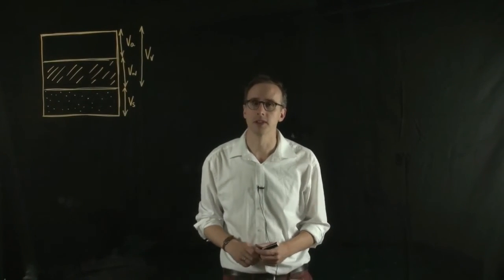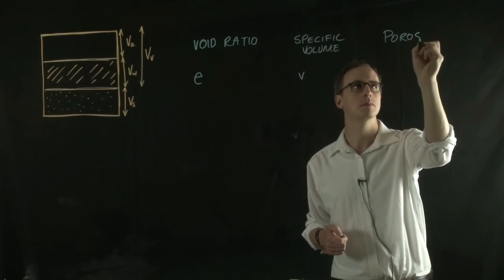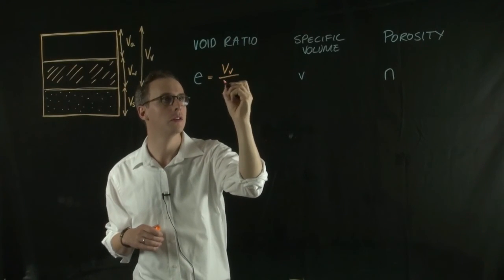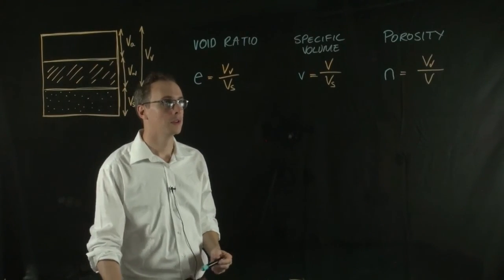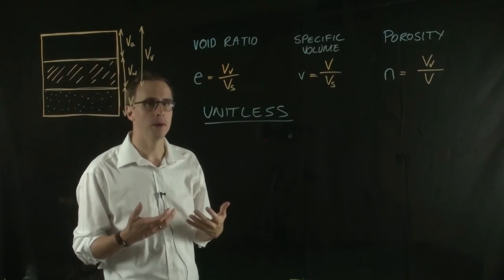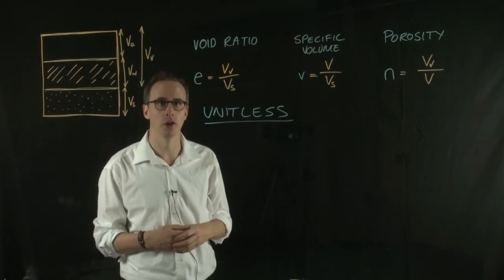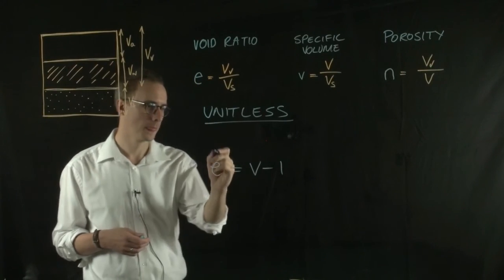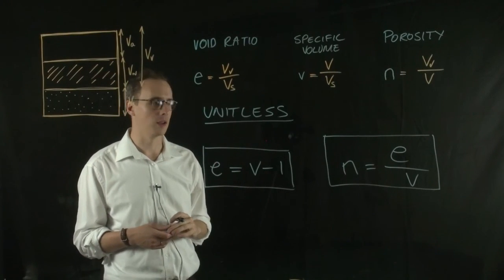Voids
Voids in a soil. What is void ratio, porosity, or specific volume?